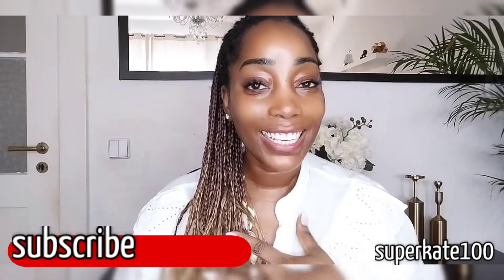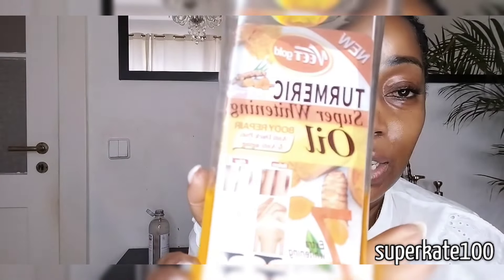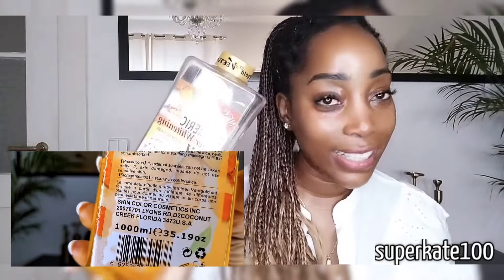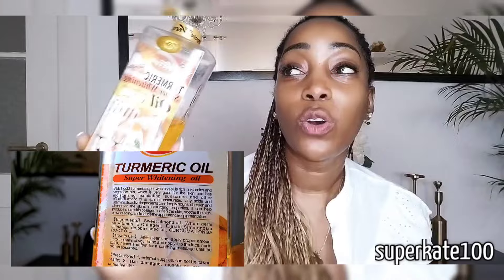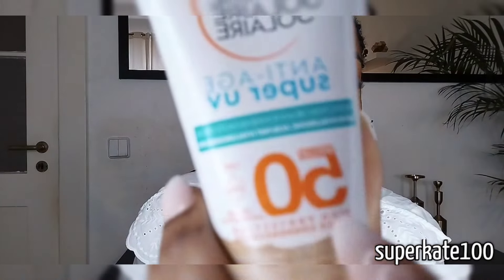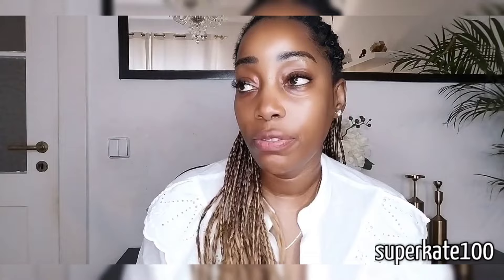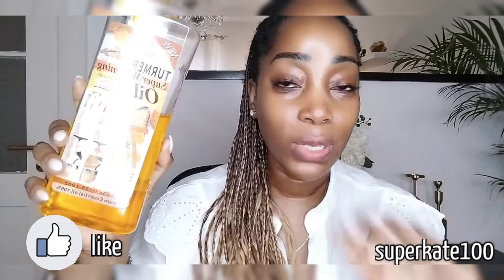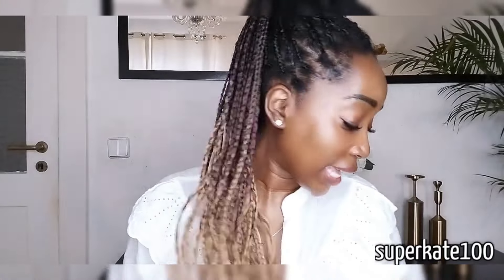VEETGOLD TURMERIC SUPER WHITENING OIL/SKIN BRIGHTENING/EVEN SKINTONE/CLEAR GLOWING SKIN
hallo on this video I explain the benefits of using the veetgold turmeric oil